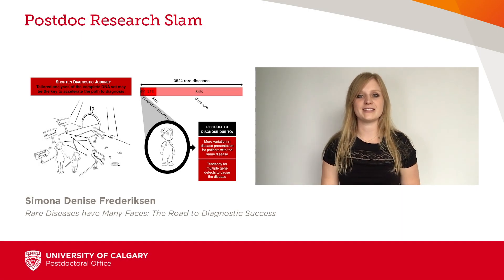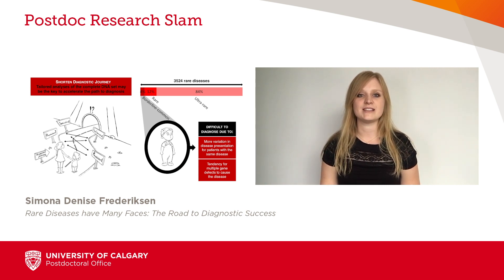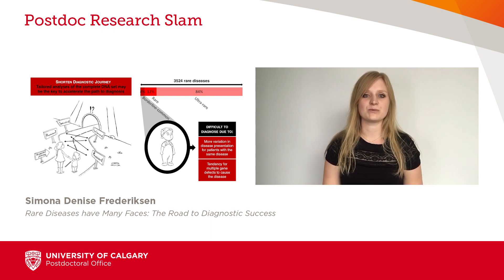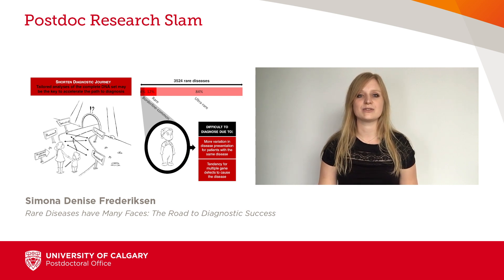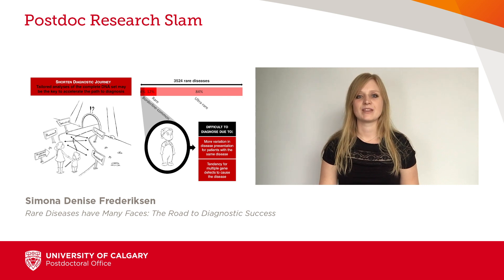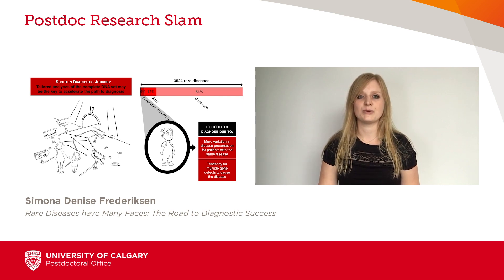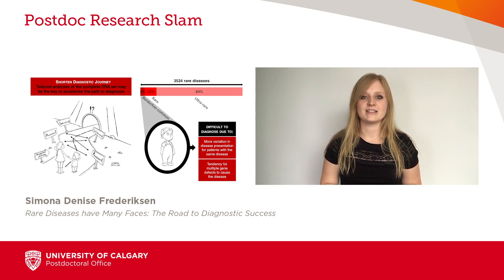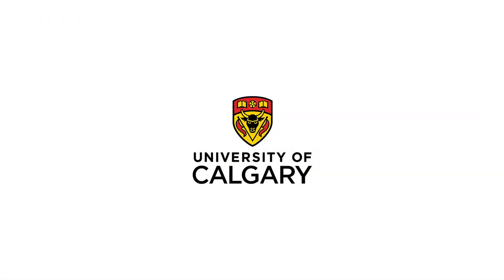Postdoc Research Slam - Simona Denise Frederiksen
Cumming School of Medicine, Departments of Medical Genetics & Biochemistry and Molecular Biology

Rare Diseases have Many Faces: The Road to Diagnostic Success

Thanks to the Silent Genomes Canadian initiative and the BC teams for providing their insights on Indigenous perspectives. Thanks to our lab (Maja Tarailo-Graovac) at UCalgary for support and to Marko Graovac for powering the illustrations. Website & funding